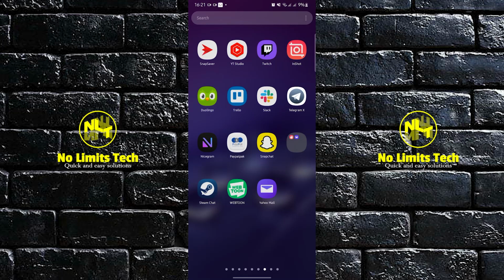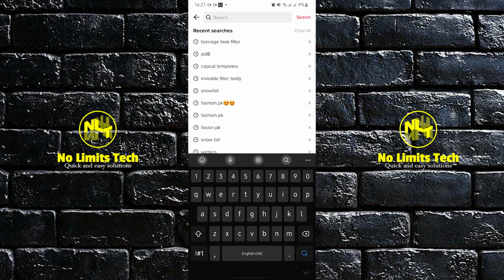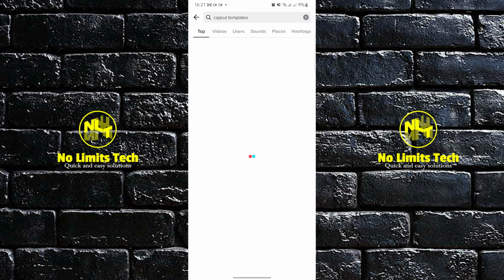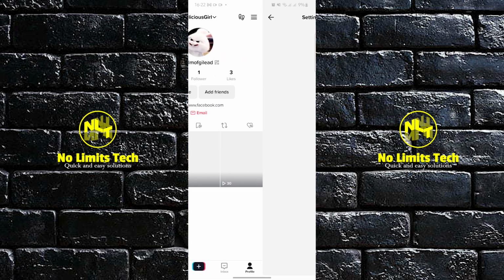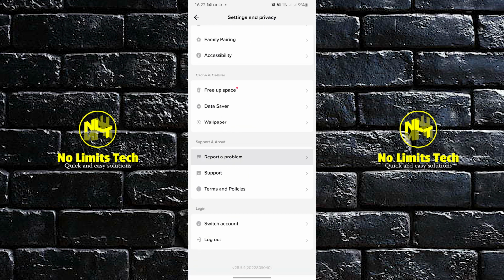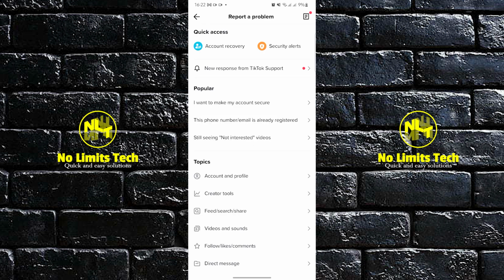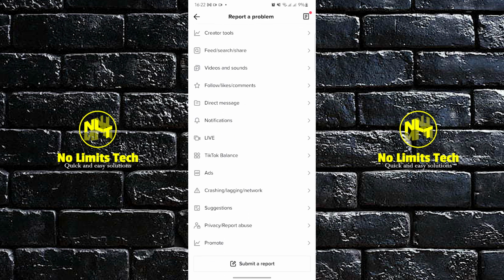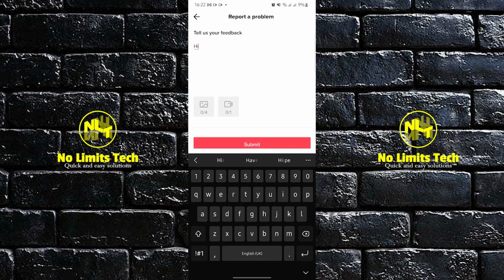How to Fix CapCut Template Not Showing on TikTok [iPhone/Android]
Welcome to our How to Fix CapCut Template Not Showing on TikTok video! Are you having trouble getting your CapCut templates to show up on TikTok? Don't worry, you're not alone!

In this tutorial, we'll walk you through a step-by-step process to help you fix this frustrating issue. We'll cover everything from troubleshooting common problems to checking your settings and permissions.

By the end of this video, you'll have a clear understanding of how to ensure your CapCut templates show up properly on TikTok and how to create engaging, high-quality videos using these templates.

I hope that after this How to Fix CapCut Template Not Showing on TikTok video you will be able to do it without any problems.